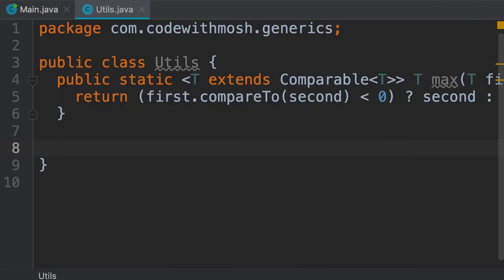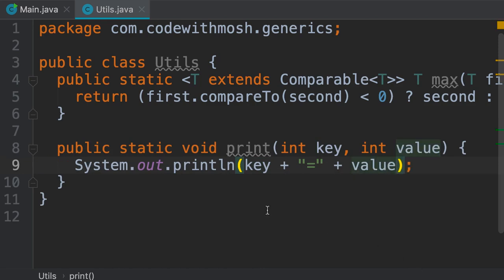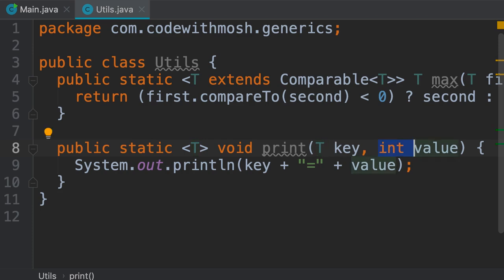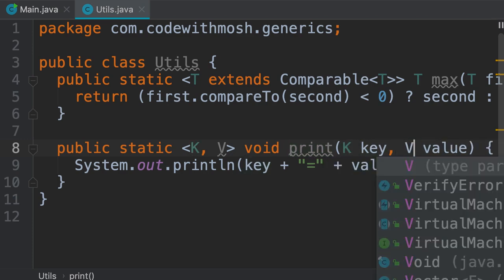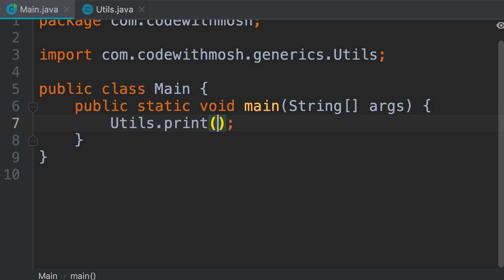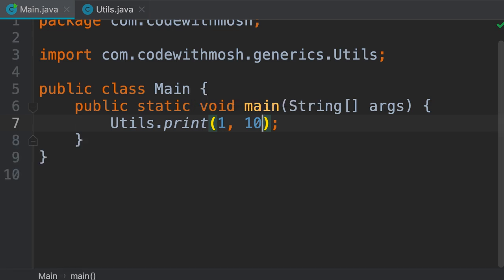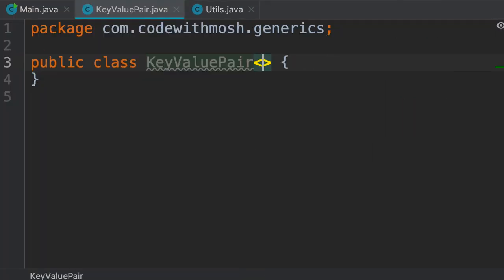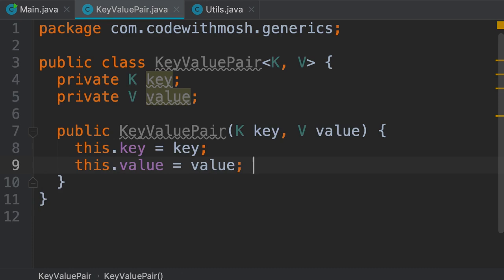144 Multiple Type Parameters